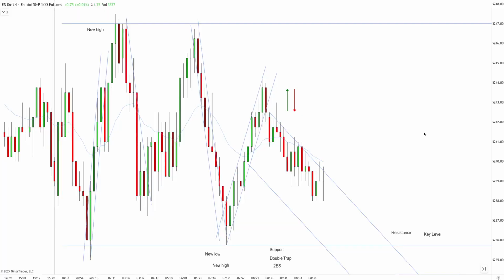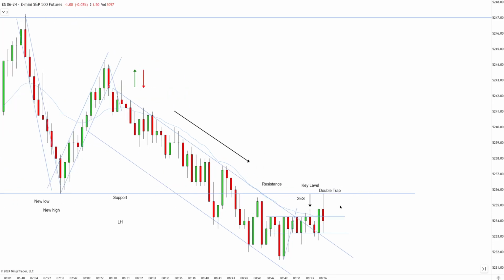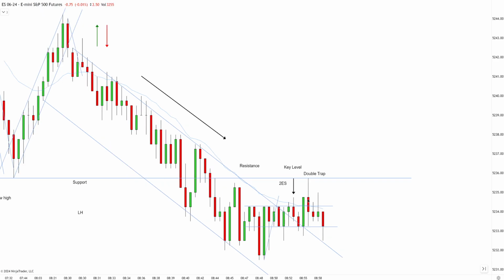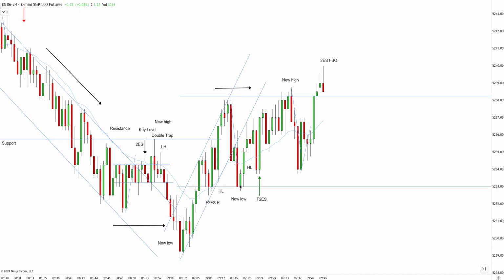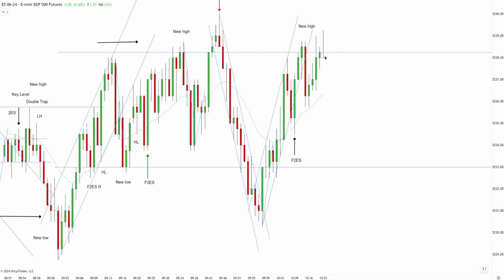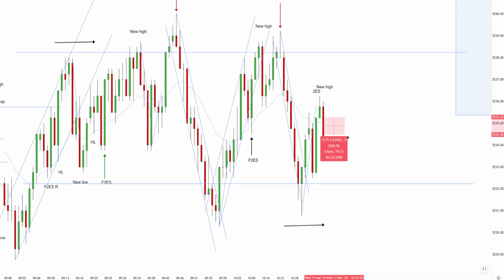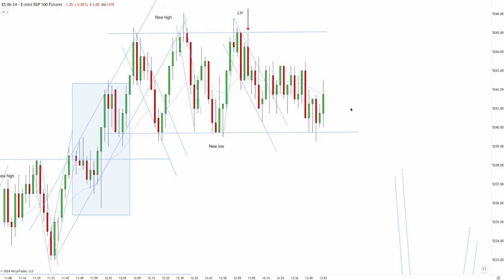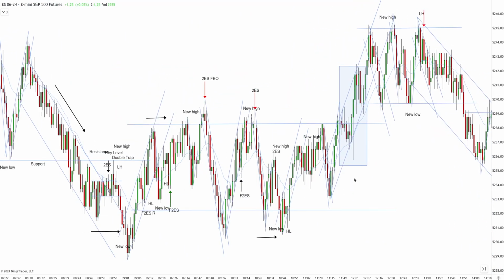Price Action Strategy To Correctly Buy Low & Sell High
Discover the ultimate price action strategy designed to help you buy low and sell high with precision. In this video, we delve into the fundamentals of price action trading, providing you with the tools and techniques needed to identify optimal entry and exit points. By understanding market movements and trends, you can make informed decisions that maximize your profits.

Learn how to leverage key price action signals, such as support and resistance levels, candlestick patterns, and trendlines, to enhance your trading strategy. This video is perfect for traders looking to refine their approach and achieve consistent success in the markets.